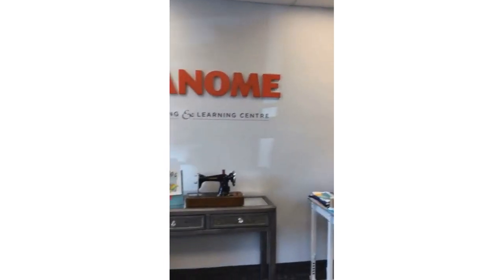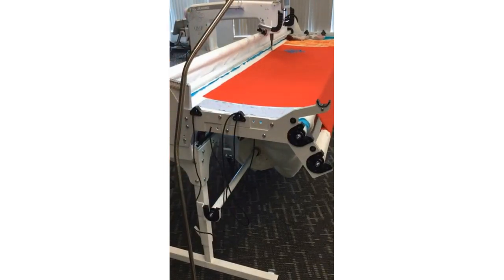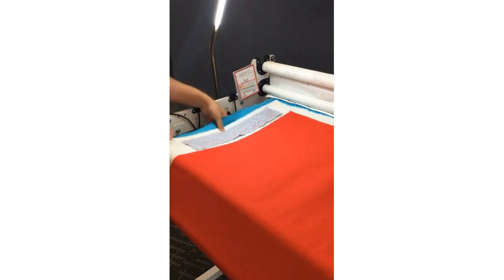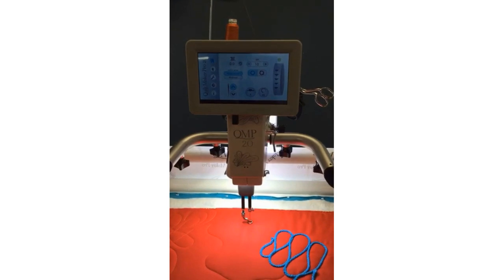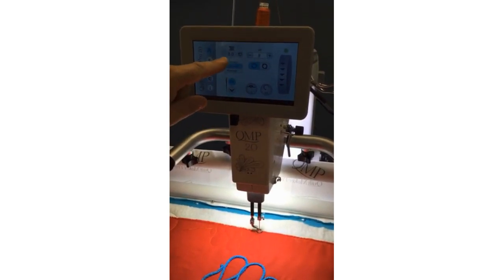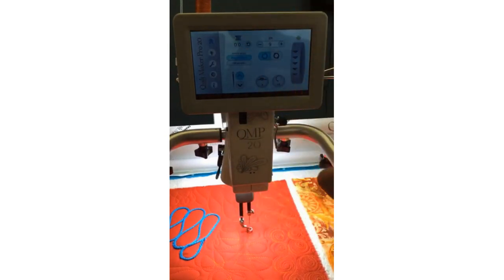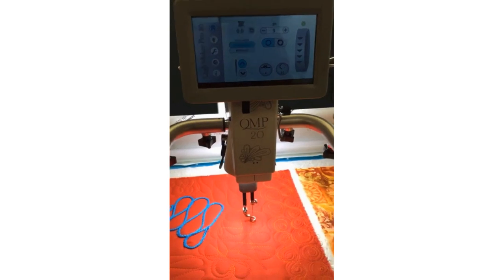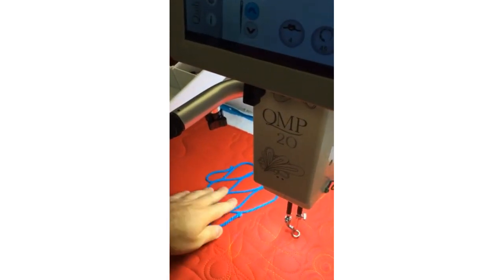Janome Quilt Maker Pro 20!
Get your quilting projects done faster and easier than ever, whatever the size as the Quilt Maker Pro 20 has all the extra space and extra features you're looking for!
In addition to the 20" throat space, the bright LED light in the bed and around the needle can be adjusted independently, and there's even a light in the bobbin area, which makes for easier cleaning and when changing the bobbin.
The focused laser light lets you see exactly where the needle will hit your fabric, which allows for precise placement of stitching, and designs, when using the optional Pro Stitcher Premium software.
Just like the Janome Quilt Maker Pro 18, the Quilt Maker Pro 20 comes with a 12 foot table which is fully adjustable in height and can be set-up as 4 foot, 8 foot or 12 foot, so you can totally customize to YOU!

As always, check with your fabulous Janome Dealer for details!